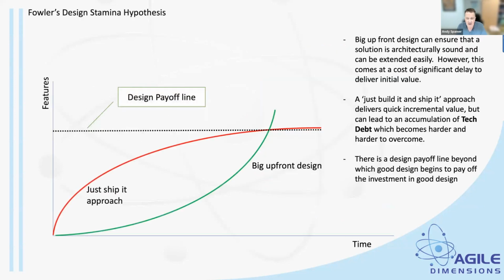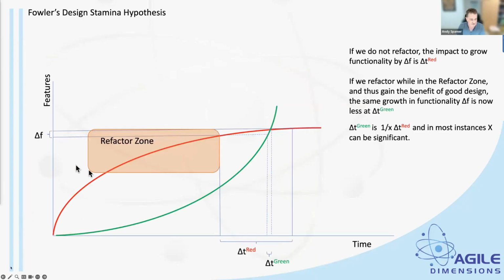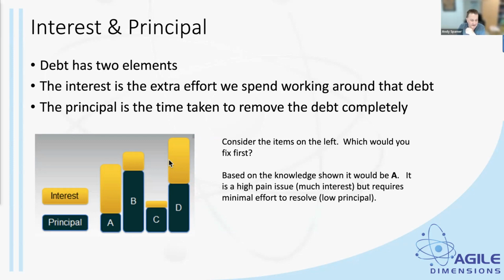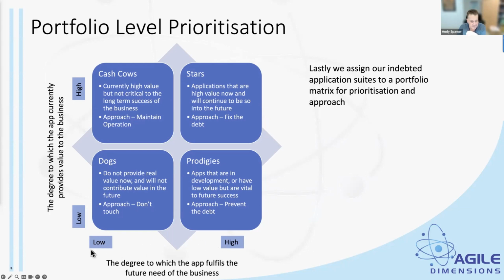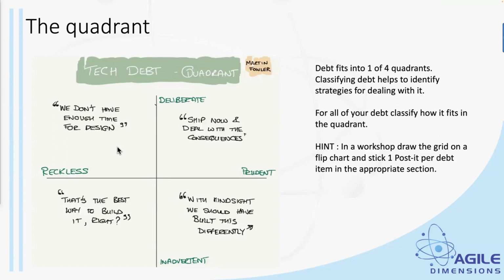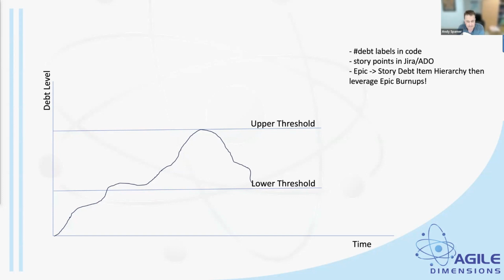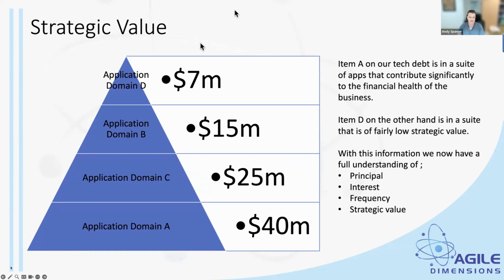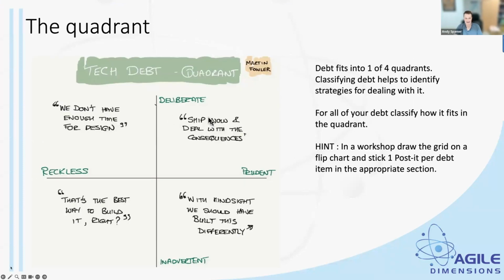Technical Debt with Andy Spamer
Did you know that a 2019 study suggested that developers spend on average 23% of their time dealing with Technical Debt?

In this talk, Andy Spamer, who previously talked to us about Team Topologies, will share his thoughts on Technical Debt.

Meet Andy Spamer, a seasoned Business Agility Coach with a remarkable journey that spans multiple facets of the technology and project management landscape. He began his career as a software engineer, and his pragmatic mindset led him to create his own lightweight project management framework called "Pragmatic Prince."

In 2005, Andy ventured into the world of Agile by leading his first Scrum team. This experience proved transformative as he realized the power of the Agile Manifesto in achieving technology outcomes. Since then, he has been on a mission to challenge the status quo within organizations and foster high-performing teams.

Having moved to Western Australia in 2010, Andy has worked extensively with global resource companies like BHP, Rio Tinto, South32, and Woodside, as well as various state government departments. His expertise lies in facilitating mindset-shifting workshops, providing training, and engaging with senior leaders to drive sustainable change. He knows that sustainable change demands a deep understanding of an organization's culture and the art of introducing new ideas in ways that resonate with its members.